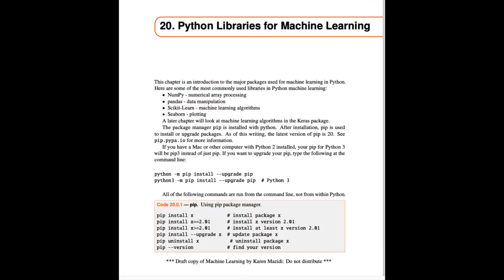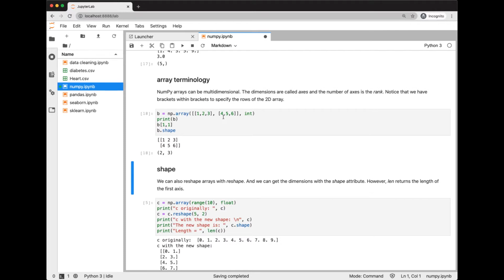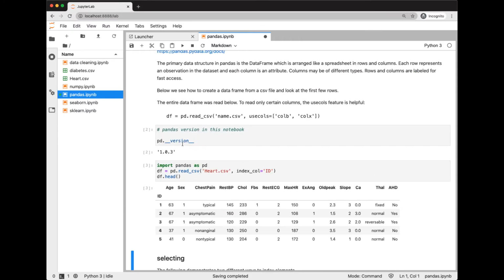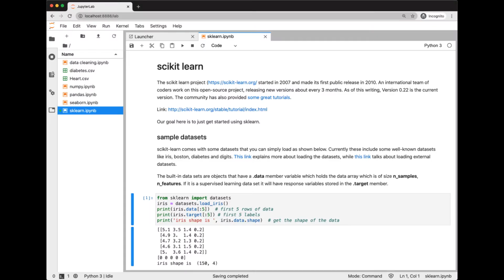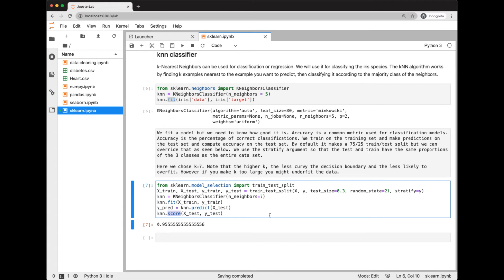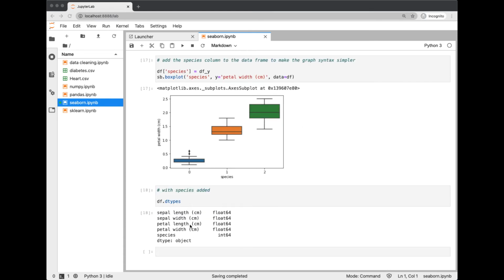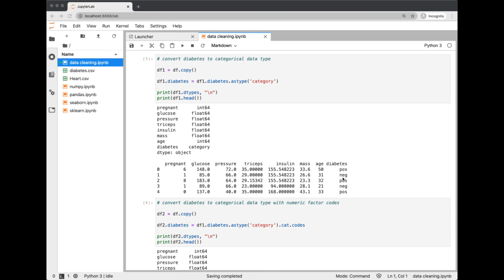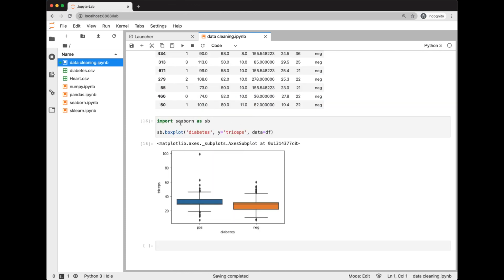nlp18 Libraries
An introduction to NumPy, pandas, Seaborn, sklearn.